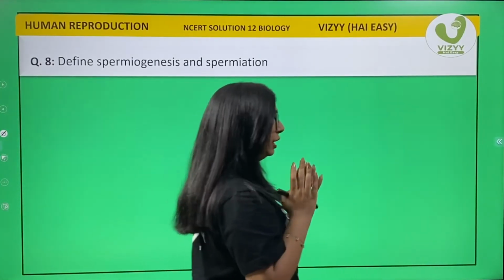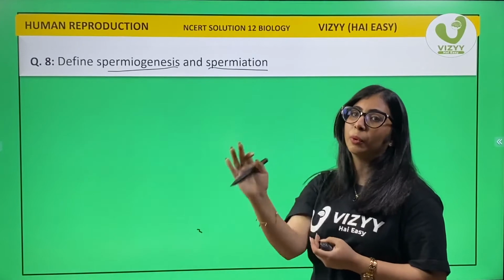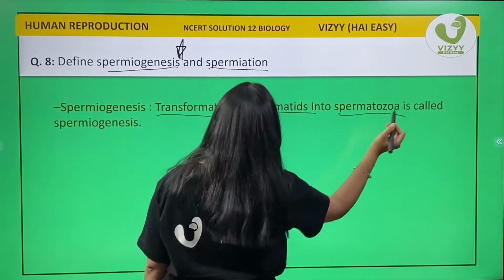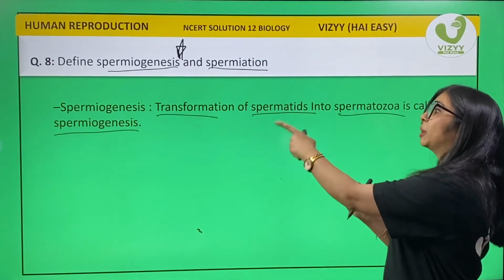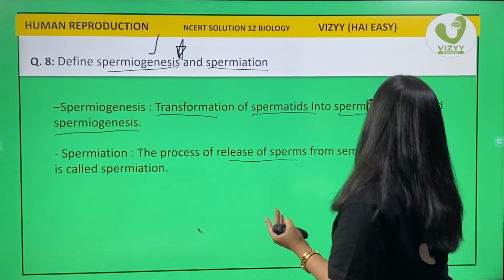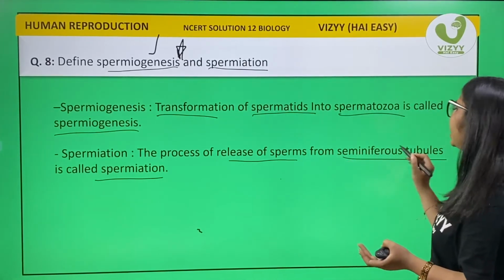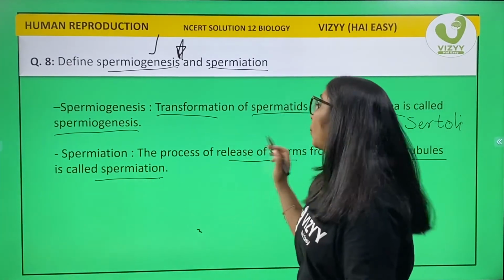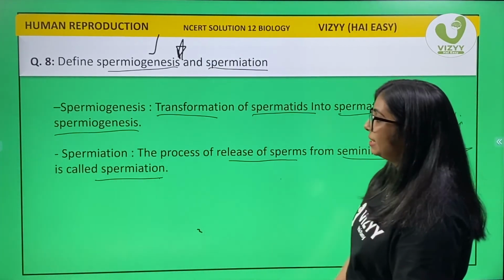12th | Bio | Ch 3 : NCERT Solution | Q 8